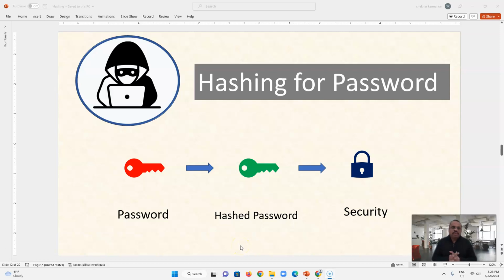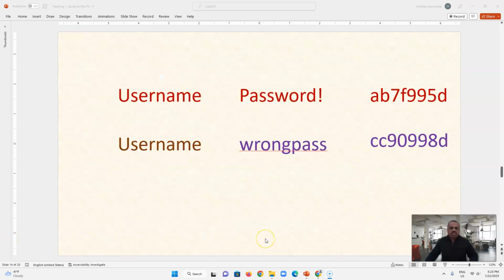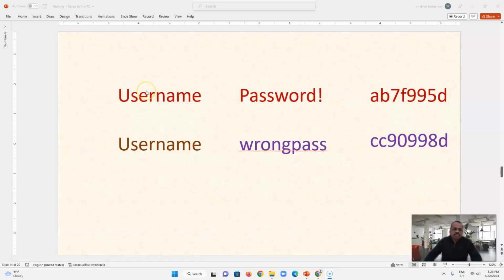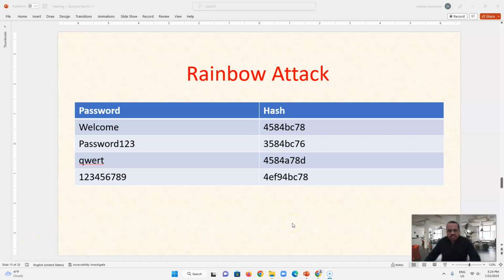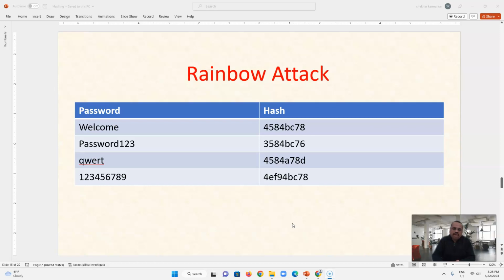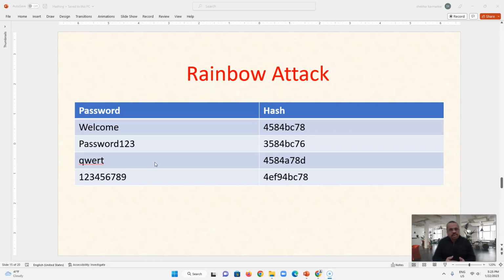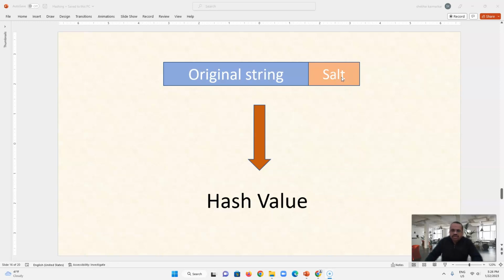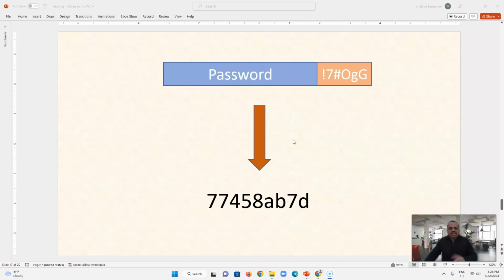Hashing for password storage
It shows how and why hashing is used to store passwords in a database. It also discusses the salting of passwords to prevent a rainbow attack.

I have created a new channel for Everest Database Services which will cover database related videos.
All further videos will be posted on this channel.